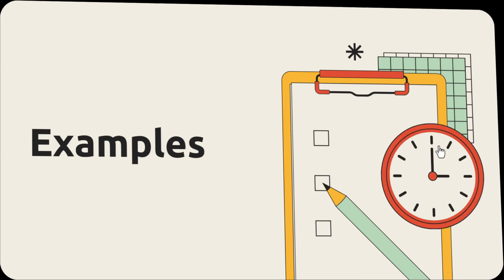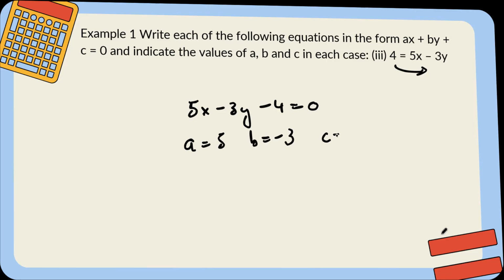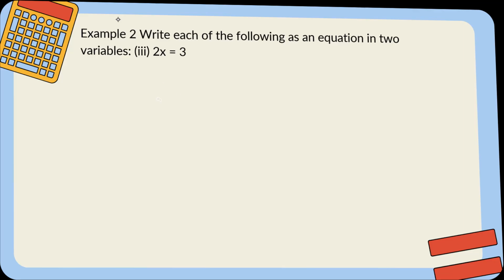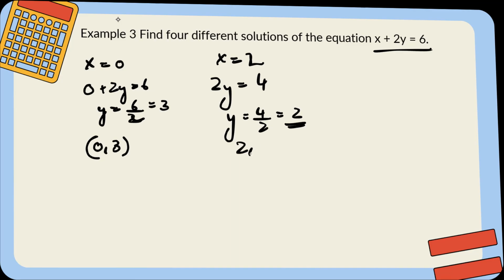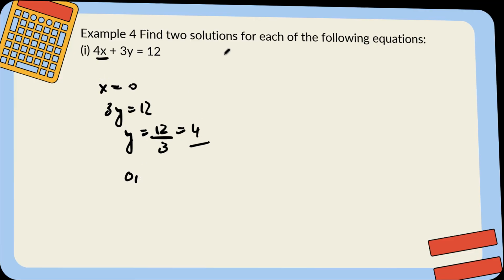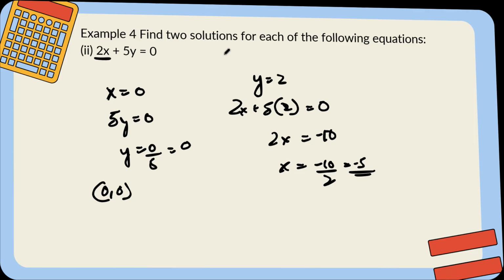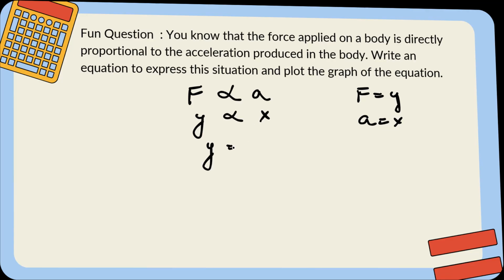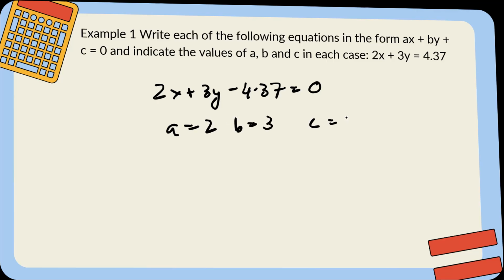TextBook Examples | Mathmagic Class 9 Linear Equation In Two Variables ( 2026-2027)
🎯 MathMagic Academy: Class 9 CBSE –  Linear Equation in Two Variables  Updated Syllabus
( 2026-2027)